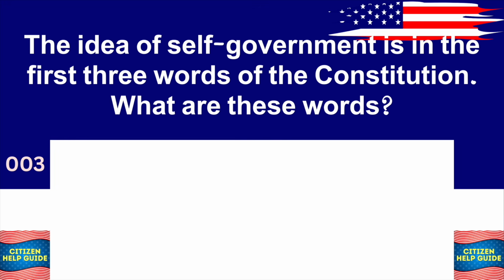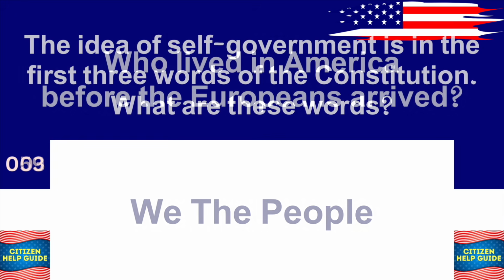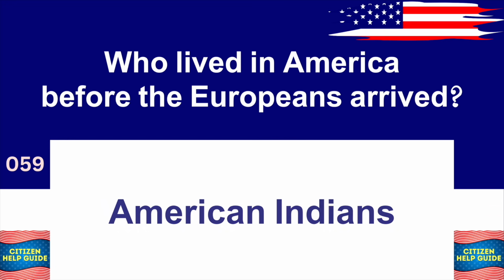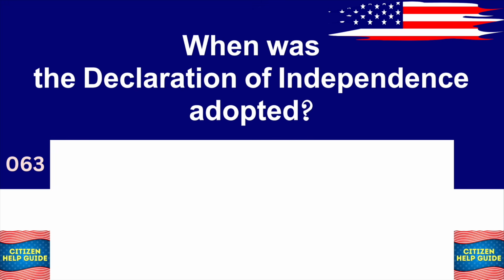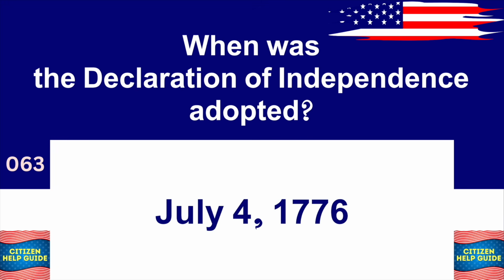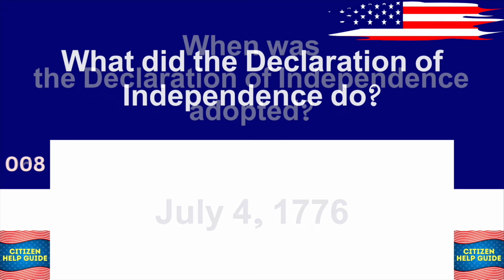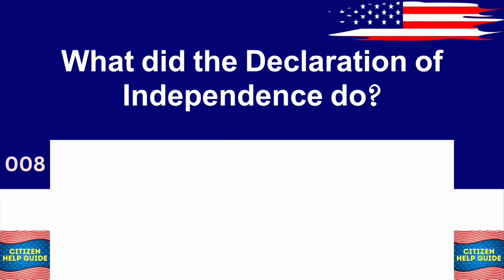2025 random 100 civics questions and answers - U.S. citizenship test 2025 I N400 Interview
Welcome to Citizen Test Guide!

© This is a Copyrighted Video ☞ Do Not Reuse